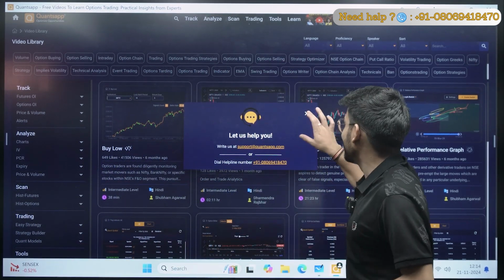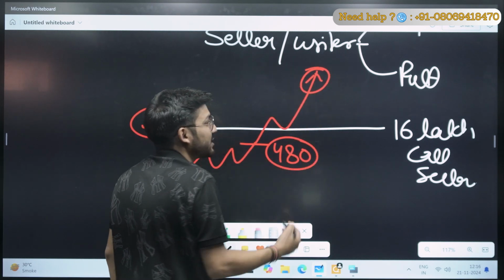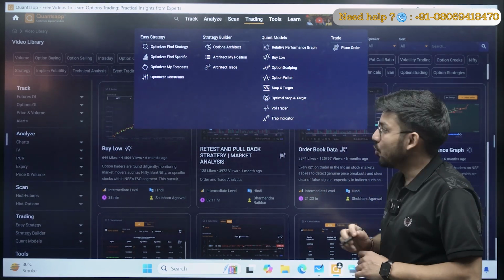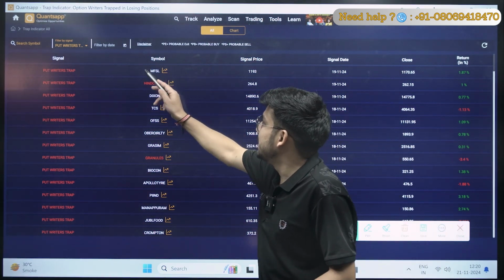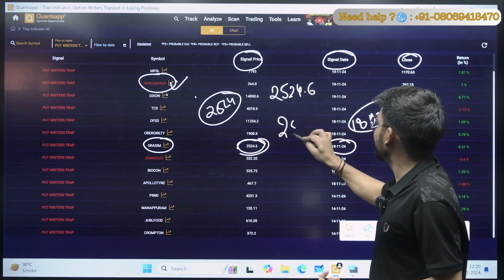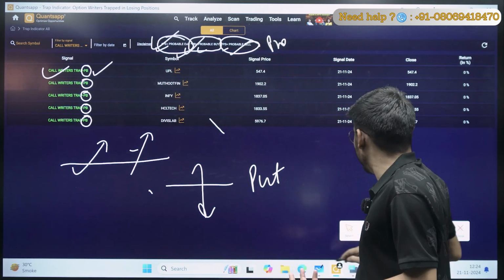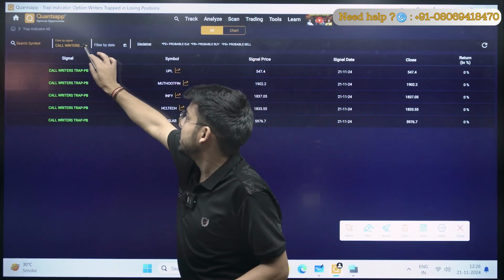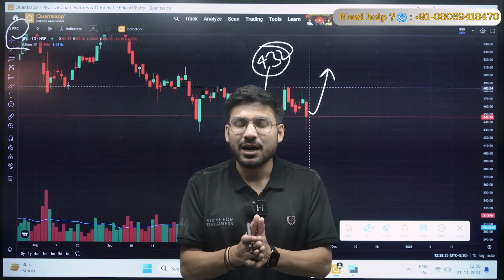Trap Indicator: Trade Where Writers Get Trapped!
Discover the power of the Trap Indicator in this video! 🎯
 Learn how to identify when put writers or call writers are trapped and take advantage of market signals for profitable trades. This tool is perfect for navigating market uncertainties and capitalizing on trend reversals. Watch now to level up your trading strategy! 💹